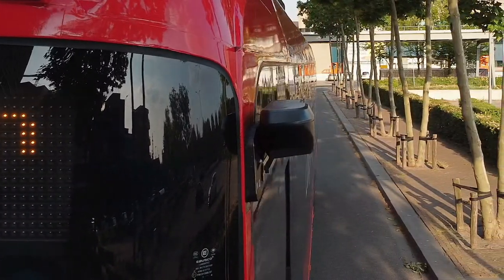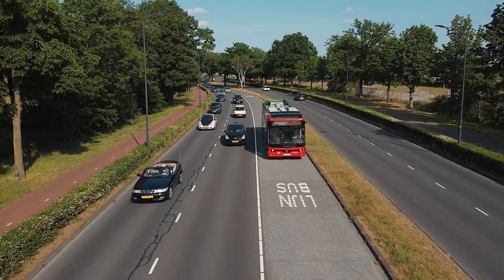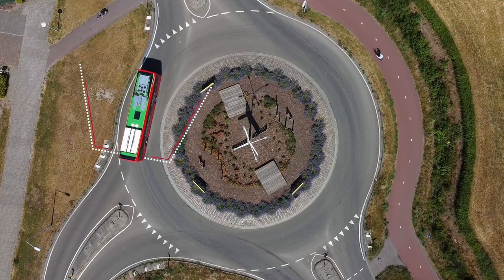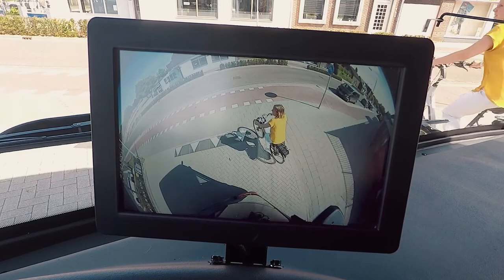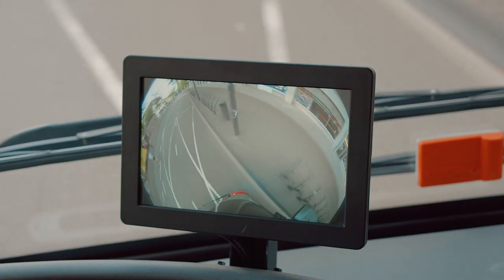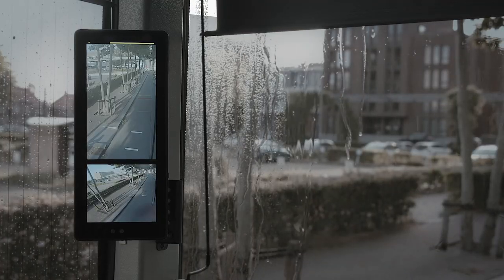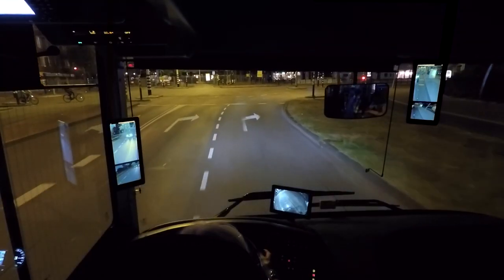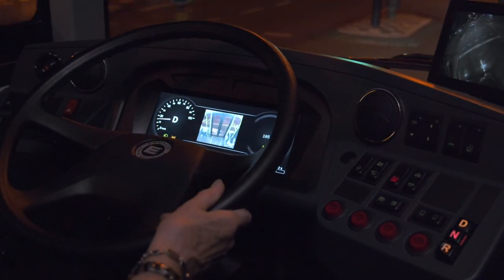MirrorEye®: replace bus mirrors with a camera system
With MirrorEye®, buses and coaches gain improved driver vision, blind spot elimination and fuel efficiency improvements.

MirrorEye consists of two high-definition (HD) cameras mounted on the side of a vehicle. These cameras replace the exterior mirrors and cover the statutory mirror classes II and IV. The driver is able to view the camera images in real time on a split-screen HD monitor in the window pillar of the vehicle, granting them the best possible view of road users both next to their vehicle and at an angle to the rear of their vehicle. A driver using the MirrorEye system can see more than when using conventional mirrors, since the cameras cover a larger field of vision. This means that the camera monitoring system increases traffic safety on the road.

What makes the camera mirror unique is the possibility of adding a class V camera to the same housing. This allows the driver to see blind spots alongside their vehicle, thereby helping to prevent accidents.